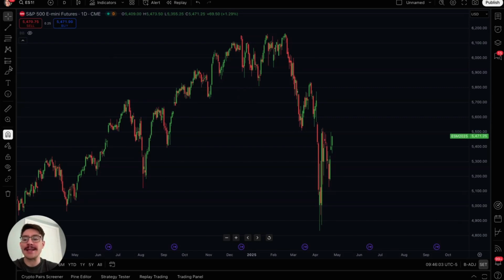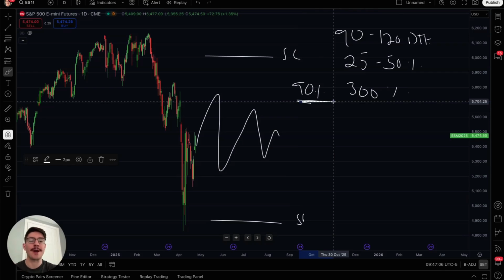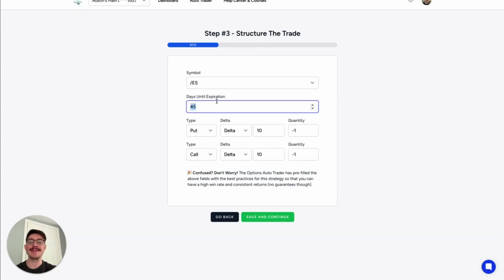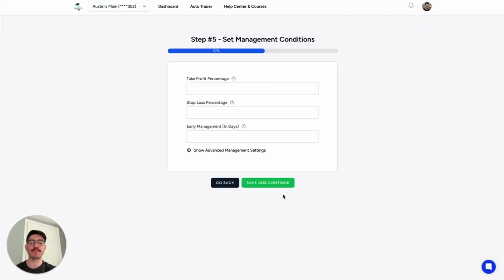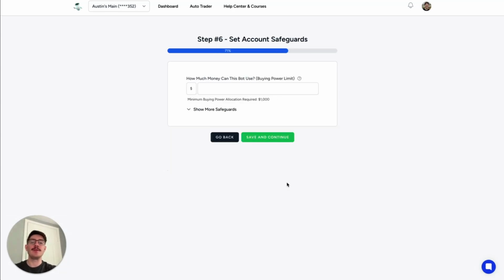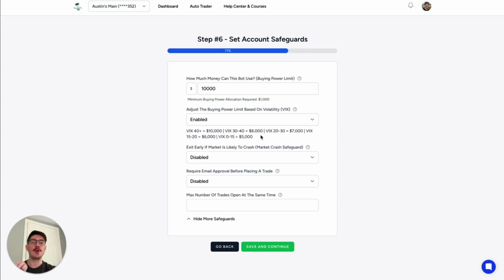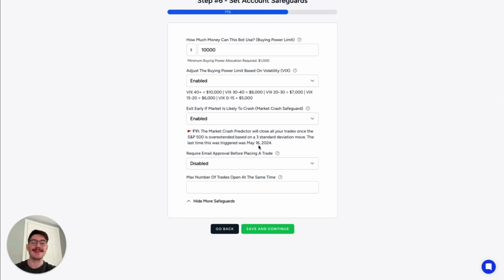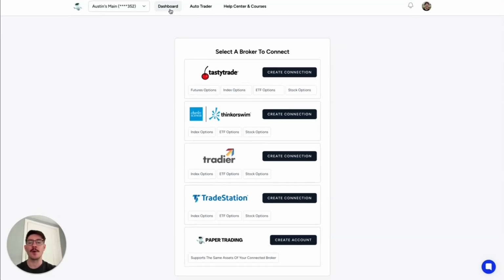How To Create A Futures Options Strangle Bot (Step By Step)